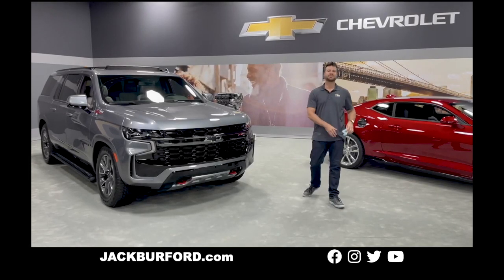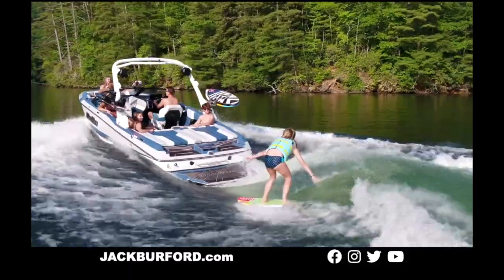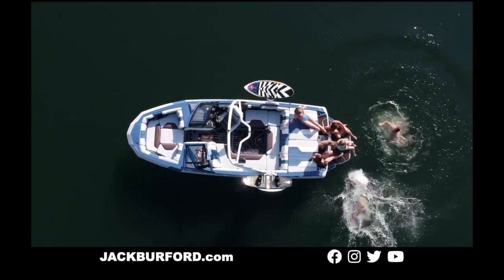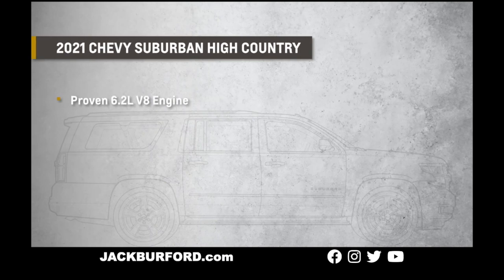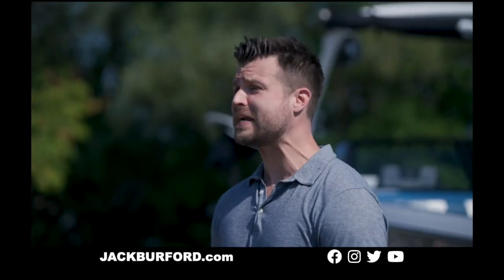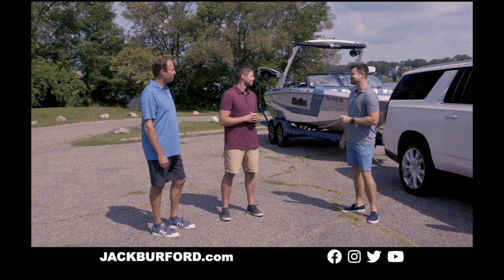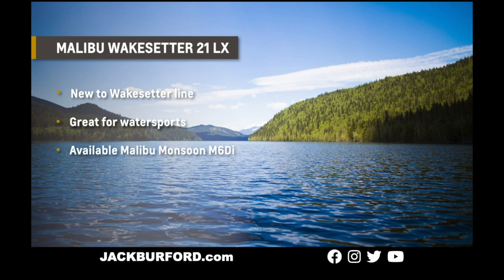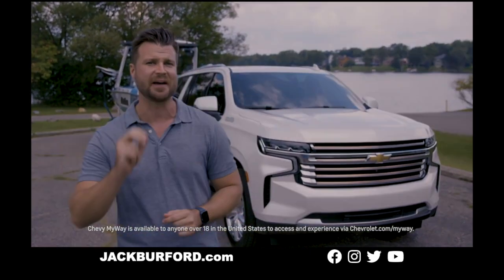Talking Chevy and Boats!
Talking trucks and boats with Chevy! chevy chevyscostless Silverado Suburban chevytahoe SUV JackBurford.com